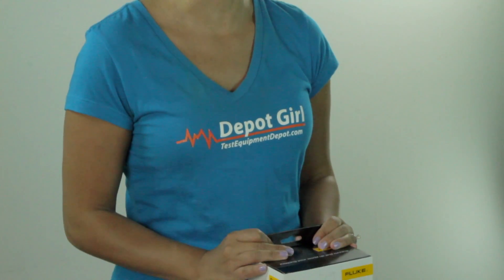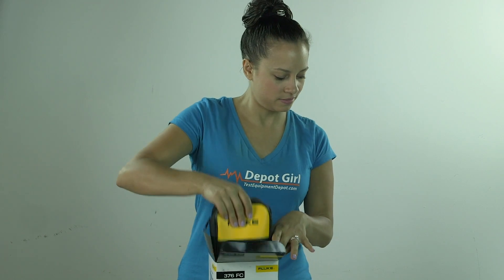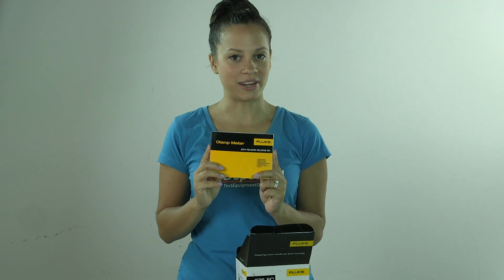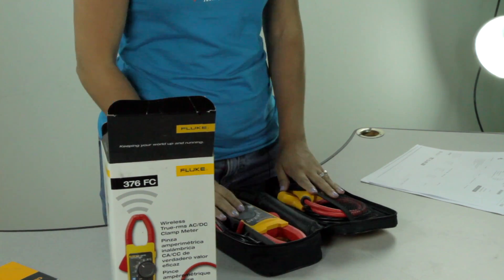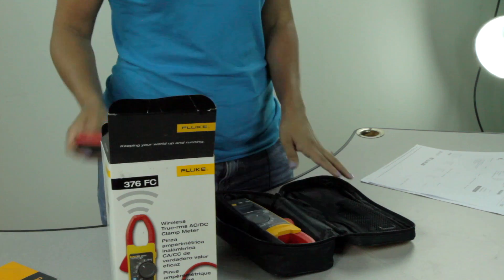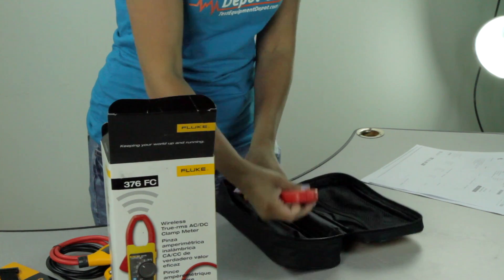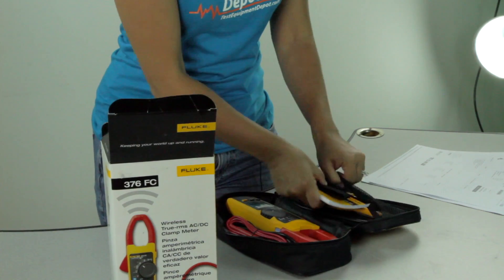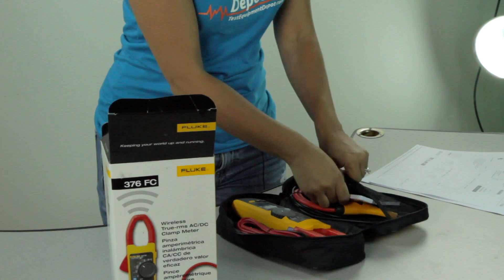What's in the Box? Fluke 376 FC True-RMS AC/DC Wireless Clamp Meter with Fluke Connect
The Fluke 376FC Wireless True-RMS AC/DC Clamp Meter with Fluke Connect Compatibility, 1000A AC/DC, 1000V AC/DC offers advanced troubleshooting performance. The iFlex flexible current probe allows easy connections to wires in tight spaces; it is also part of the Fluke Connect family of wireless test tools.